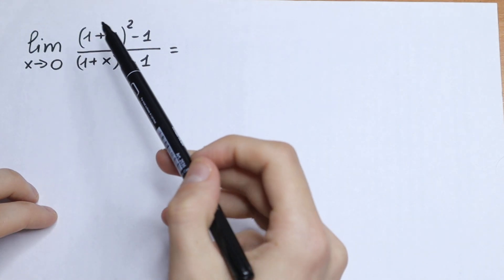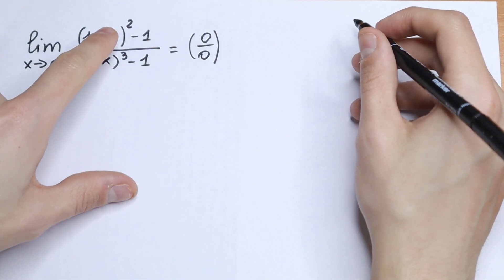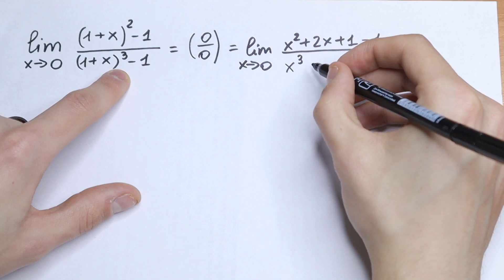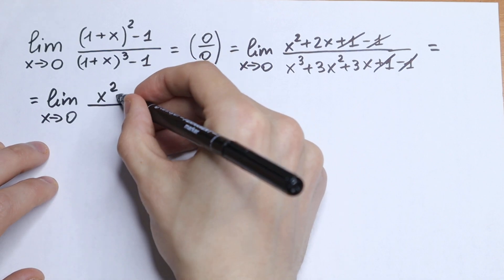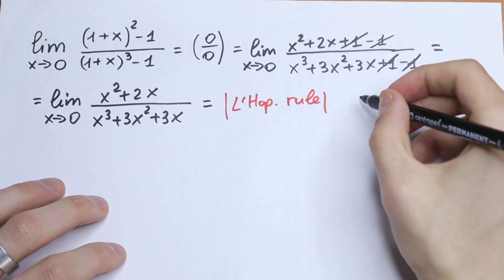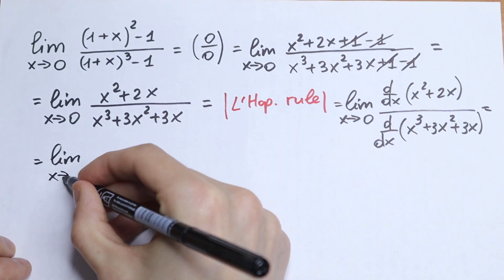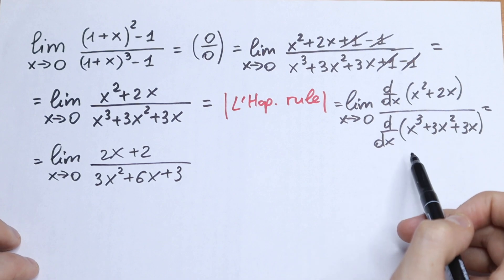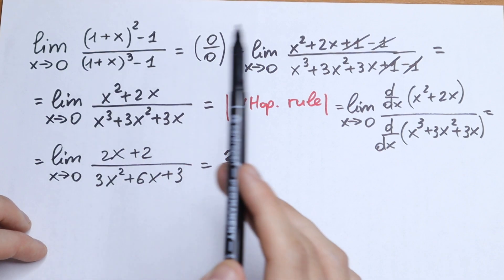A Nice Higher Mathematics Problem with Algebraic Identities @higher_mathematics​